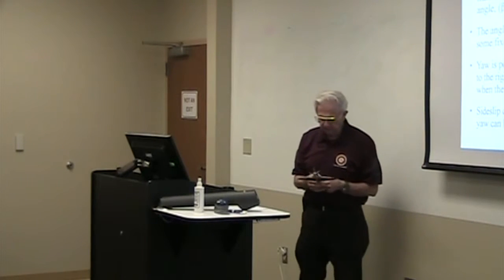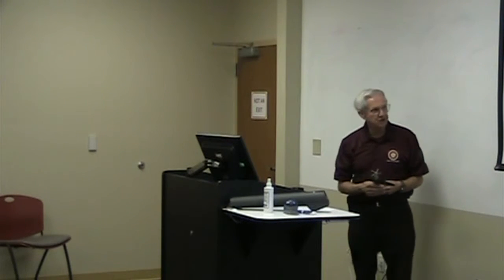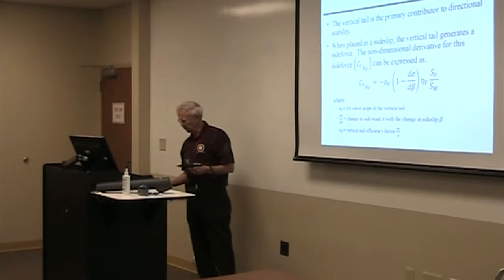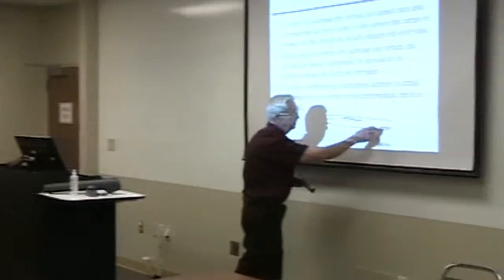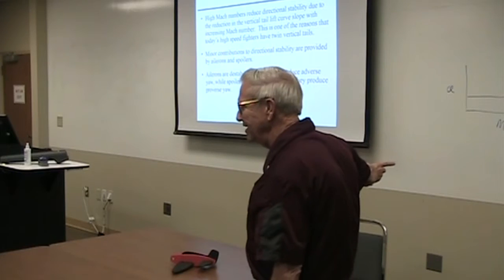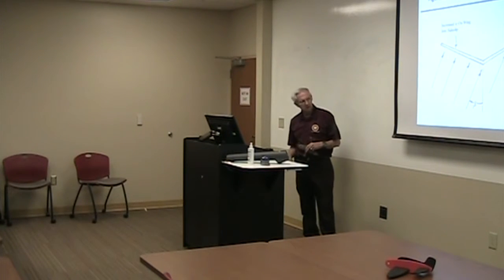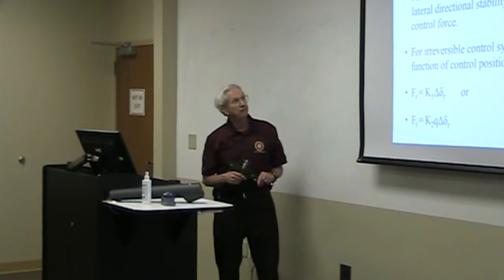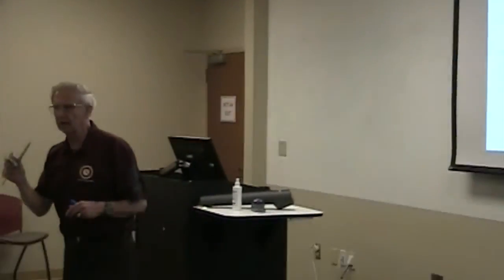Chapter 28: Lateral Directional Stability Theory and Flight Test Methods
Property of Department of Mechanical and Aerospace Engineering
Lectures by Ralph D. Kimberlin, Ph.D